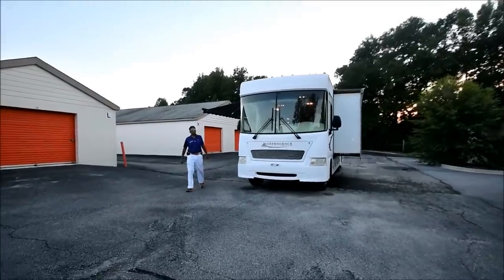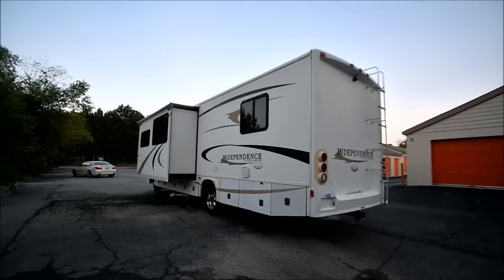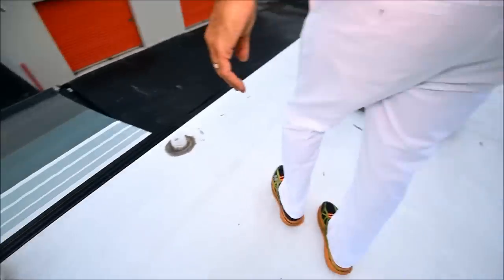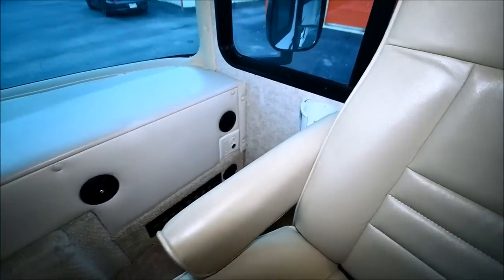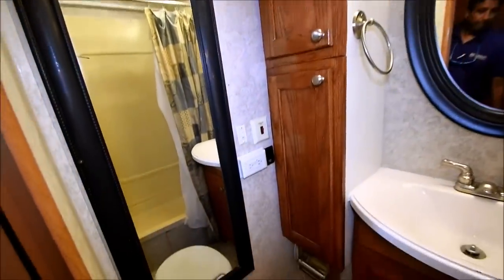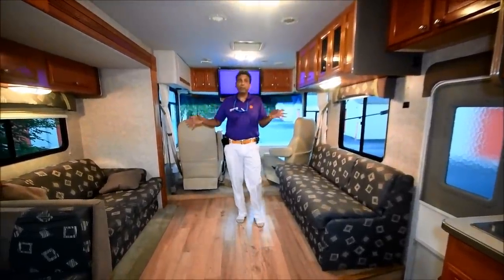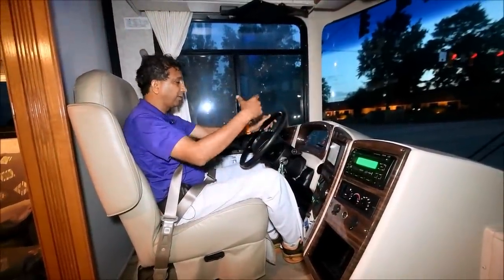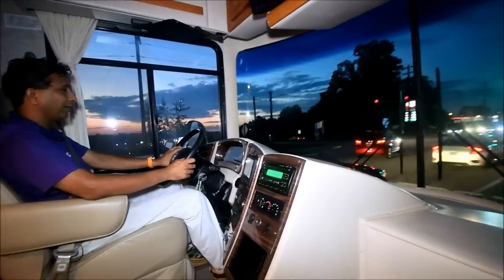2006 Gulf Stream Indepedence 8330 $26500